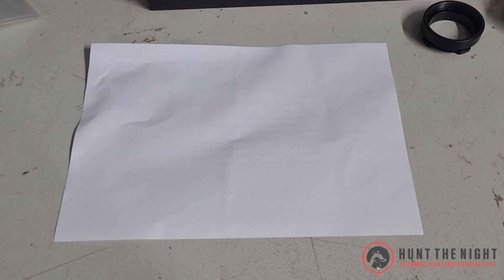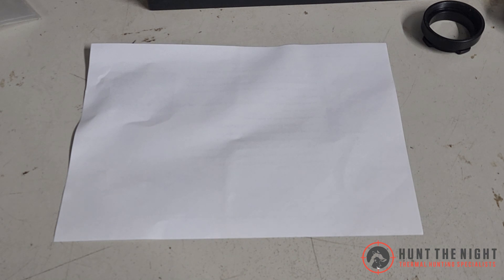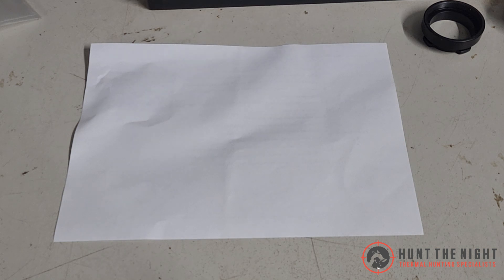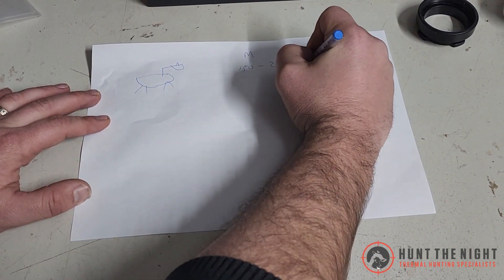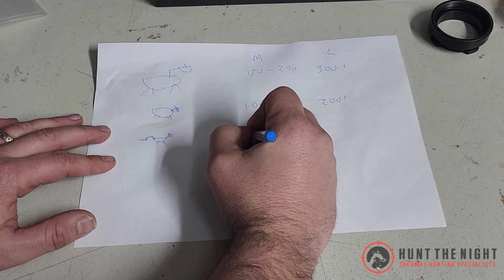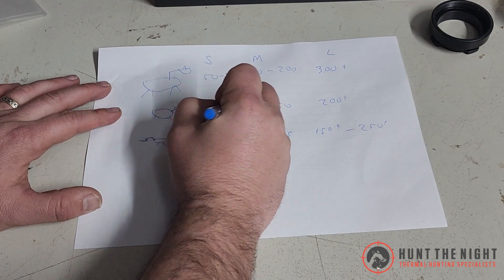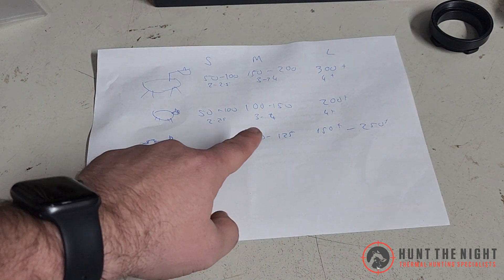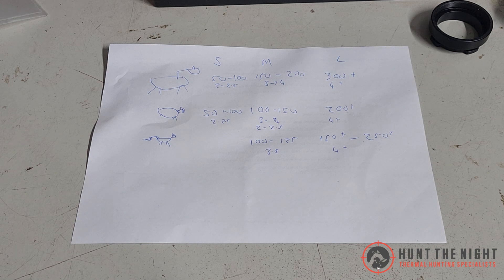The Top 10, 5 Things I wish I knew, Advanced, Beginners Guide to buying a Thermal Scope.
Want to know the secret sauce to buying the perfect thermal scope?  Then watching this!  Its part 3 of our Importance of Base Magnification series.